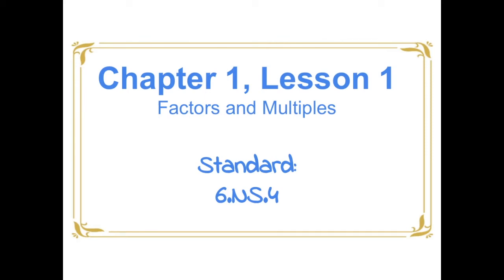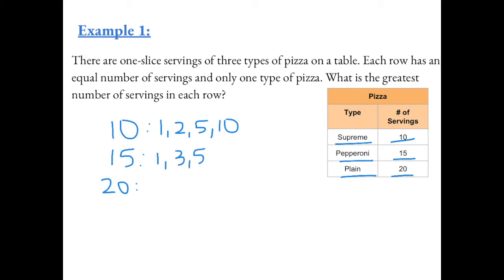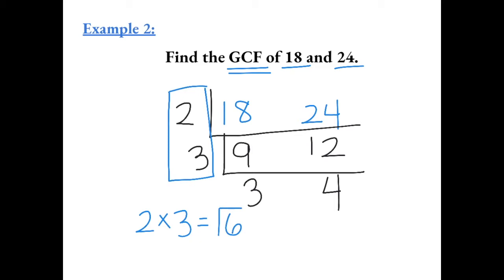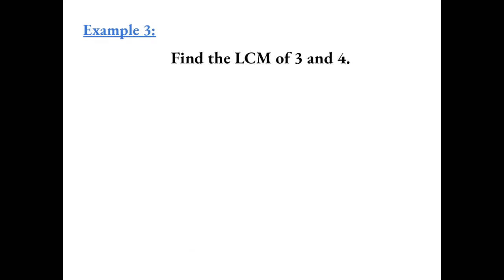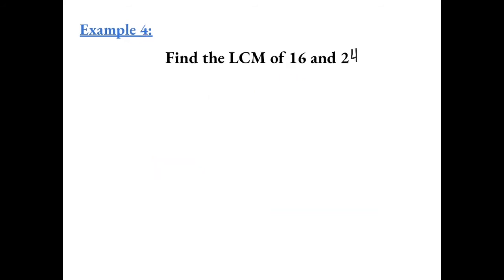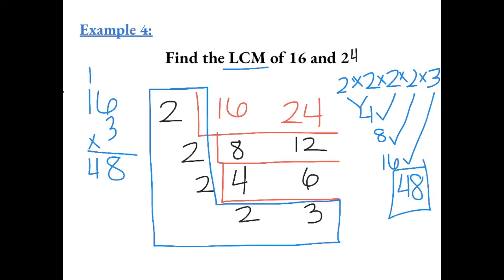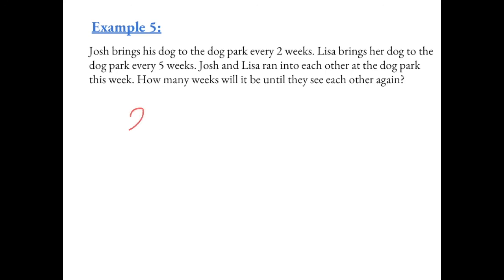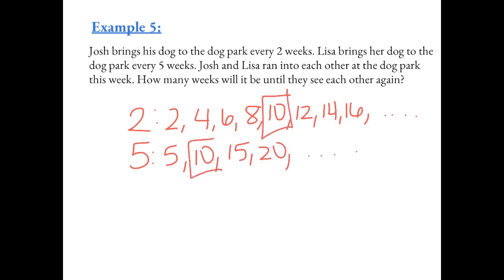Chapter 1, Lesson 1 - Factors and Multiples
This is a 6th grade math tutorial video on factors and multiples.